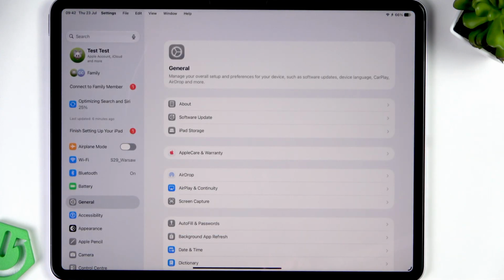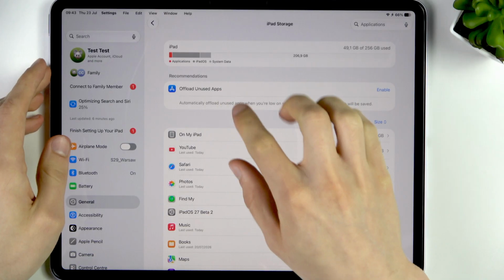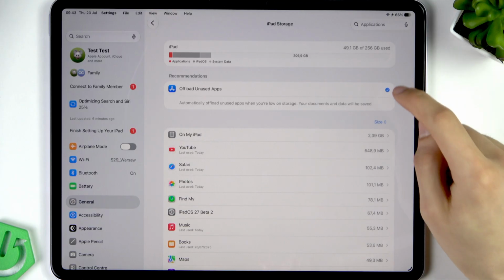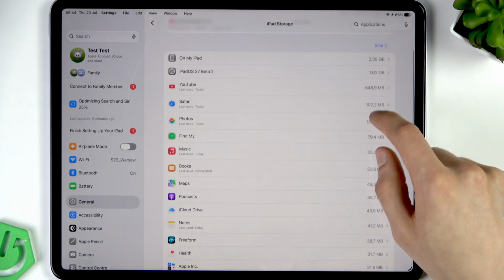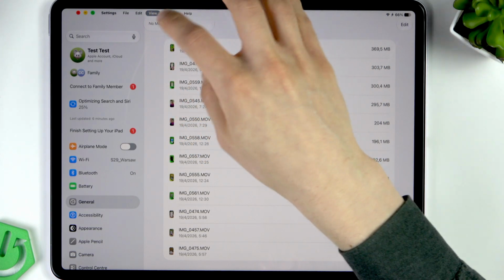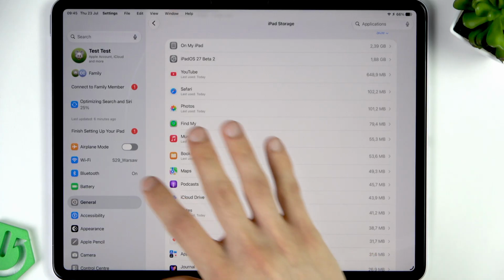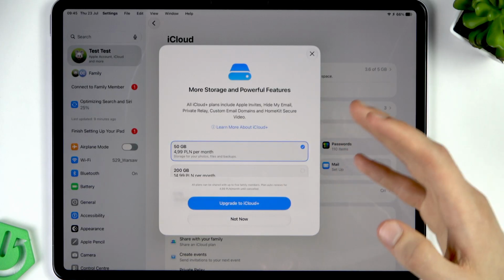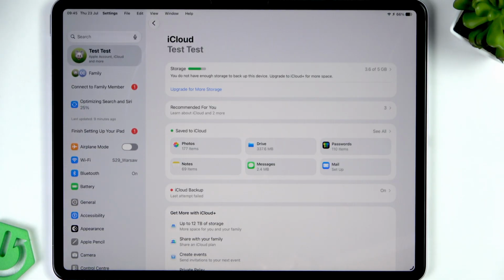How to Free Up Storage When iPad Air 13 2026 Is Full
Learn how to free up storage on your iPad Air (2026) step by step. In this video we open Settings → General → iPad Storage, read the color-coded storage bar and follow the recommendations to reclaim space. You'll see how to offload unused apps without losing data, delete large files from the "On My iPad" folders, and manage app storage individually. If you can't delete more, we explain backup options: use an external SSD, a second device as backup, or upgrade your iCloud storage (50 GB for about $1/month, up to 2 TB for higher needs). These practical tips will help remove the "storage full" warning and keep your iPad running smoothly.

How to free up storage on iPad Air (2026)?
How to offload apps on iPad Air 2026?
How to upgrade iCloud storage for iPad Air (2026)?

0:00 Intro — Open Settings and go to iPad Storage
0:30 Read the color-coded storage bar and recommendations
1:00 How offloading apps works and when to use it
1:26 Delete large files and manage "On My iPad" folders
2:12 Backup options: external SSD or another device
2:40 iCloud storage tiers and approximate pricing
3:36 Wrap up and final tips